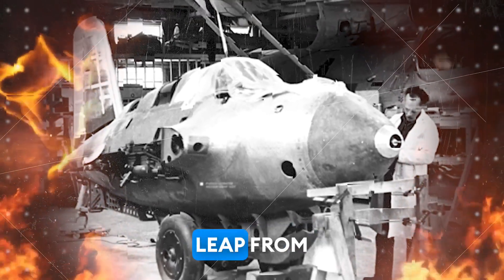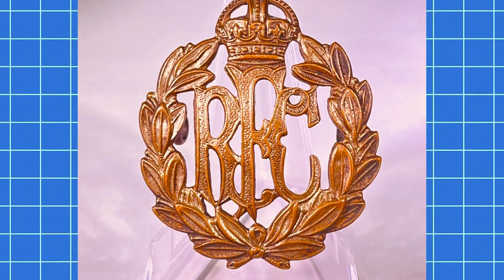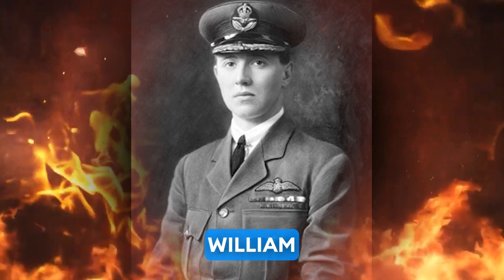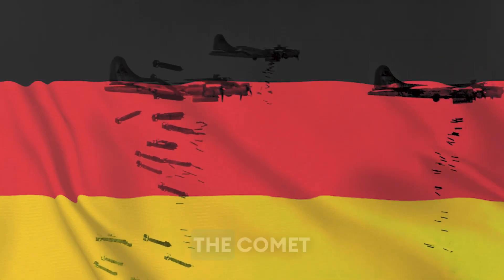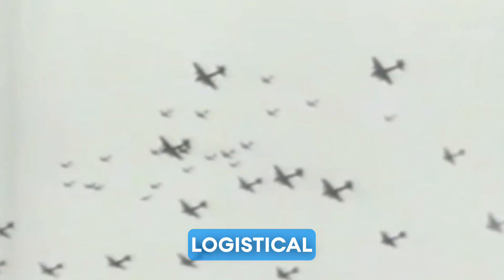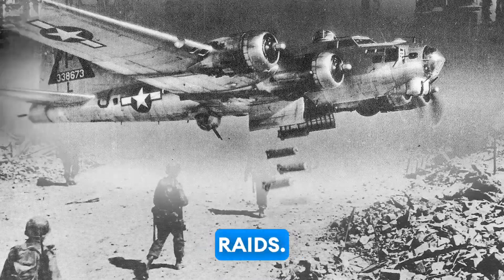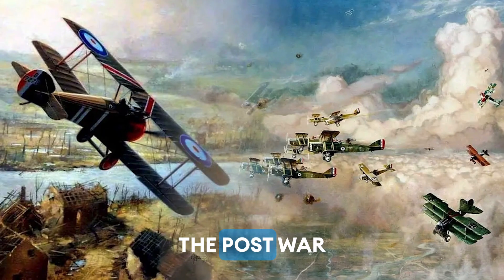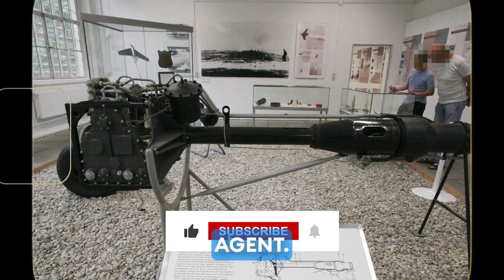How big was the aviation leap from World War I to World War II?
How big was the aviation technology leap from World War One to World War  Two?

During World War I, the introduction of aircraft into warfare changed the dynamics of combat, leading to the development of faster and more agile planes. One of the most iconic aircraft of the era was the British Sopwith Camel, renowned for its speed, maneuverability, and effectiveness in air combat.

The Sopwith Camel, designed by the Sopwith Aviation Company, first entered service with the Royal Flying Corps in June 1917. Powered by a rotary engine, the Camel had a top speed of around 185 kilometers per hour, making it one of the fastest planes of its time. Its sleek design and powerful engine allowed it to outmaneuver enemy aircraft and engage in dogfights with German fighters such as the Fokker Dr.I and the Albatros D.V.

The Camel's speed and agility made it a favorite among Allied pilots, earning it a reputation as one of the most successful fighter aircraft of World War I. Pilots such as Major William Barker and Captain Roy Brown achieved notable victories flying the Sopwith Camel, contributing to the overall success of Allied air operations on the Western Front.

In contrast, the fastest plane of World War II was the German Messerschmitt Me 163 Komet, a revolutionary rocket-powered interceptor aircraft that pushed the boundaries of aviation technology. Developed by the Messerschmitt company in response to the Allied bombing campaign against Germany, the Komet was designed for high-speed, short-duration attacks on Allied bombers.

The Me 163 Komet was powered by a liquid-fueled rocket engine, which propelled it to speeds of around 1,130 kilometers per hour - nearly six times faster than the Sopwith Camel. Its incredible speed and agility made it a formidable adversary in the skies, capable of intercepting and engaging Allied bombers with ease.

Despite its impressive performance, the Me 163 Komet faced numerous technical and logistical challenges that limited its operational effectiveness. The aircraft's rocket engine consumed fuel at a rapid rate, giving it a very limited endurance of only a few minutes in flight. Additionally, the Komet's highly volatile rocket fuel posed significant safety risks to pilots and ground crews.

Nevertheless, the Me 163 Komet saw limited combat action during the later stages of World War II, particularly in defense of German cities against Allied bombing raids. Its speed and agility allowed it to inflict significant losses on Allied bomber formations, but its operational drawbacks and the overall decline of the Luftwaffe's air defenses hampered its effectiveness.

Despite its limited success in combat, the Messerschmitt Me 163 Komet remains a fascinating example of the innovative aircraft designs that emerged during World War II. Its incredible speed and advanced technology pushed the boundaries of aviation engineering and left a lasting impact on the development of fighter aircraft in the post-war era.

In summary, the British Sopwith Camel and the German Messerschmitt Me 163 Komet were two of the fastest and most influential aircraft of their respective eras. While the Camel played a crucial role in air combat during World War I, the Komet represented a technological leap forward in aviation design during World War II. Both aircraft left a lasting legacy in the history of military aviation, showcasing the evolution of aerial warfare from the piston-engine era to the jet age.